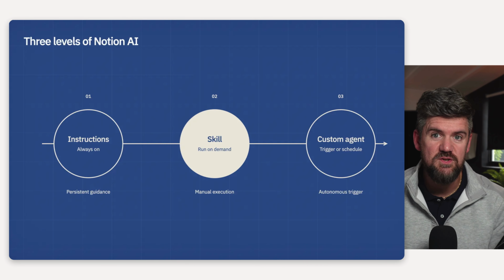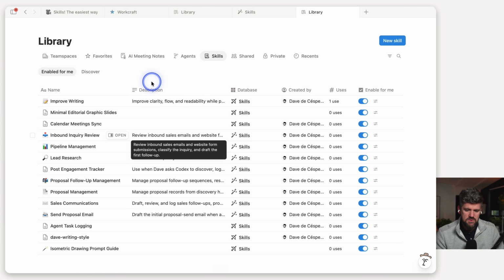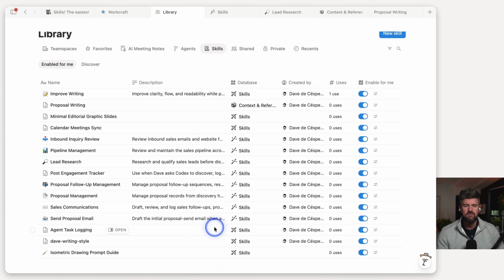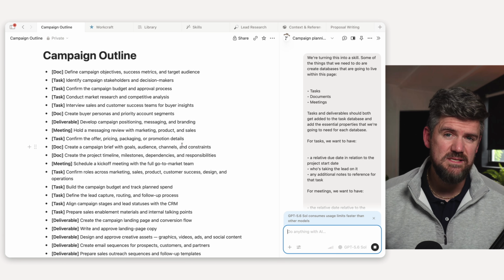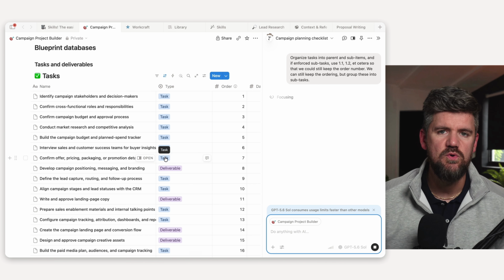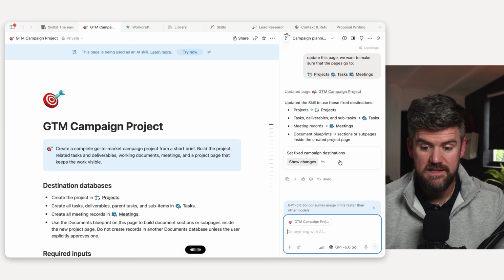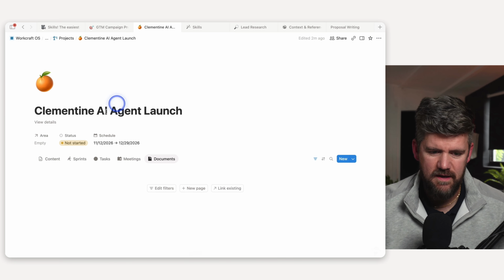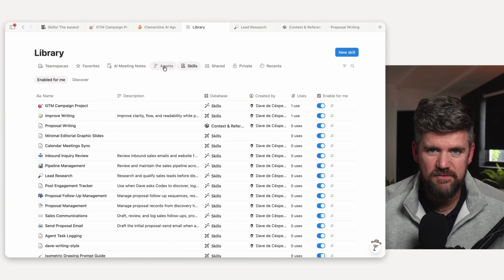Turn Any Notion Page Into An AI Skill!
Notion Skills give you a visible, editable place to store repeatable instructions for Notion Agent. Instead of digging through database automations or buttons every time a workflow changes, your team can update one page and use it again.

In this video, we build a GTM campaign Skill from a bullet-point outline, turn the page into a Skill, and @mention it in Notion Agent to create a project with structured tasks and meetings. I also show what failed in the first run and why the fix belongs in the Skill page, not the individual project.

We cover:

- When to use a Skill instead of chat instructions or a Custom Agent
- Where to find Skills and manage them in Notion
- How to turn any page or SOP into a Skill
- How to structure tasks, meetings, and documents inside a Skill
- How to @mention the Skill to create a real project
- How to review failures and improve future runs
- How to share and export Skills across Notion, ChatGPT, Codex, and Claude Code

TIMESTAMPS
00:00 What Notion Skills solve
02:52 Skills vs. instructions vs. Custom Agents
04:15 Notion Skills vs. Markdown skill files
07:08 Turn any page or SOP into a Skill
08:50 Build a GTM campaign Skill
11:23 Review and refine the generated Skill
16:02 Run the Skill with an @mention
17:24 Review the generated project
18:32 Improve the Skill instead of each output
19:16 Skill Library and team best practices
20:04 Where to store Skills across AI tools

WORKCRAFT

FOLLOW DAVE

At Workcraft Labs, we help teams make their work explicit enough to delegate, automate, and scale through process consulting, Notion workspace architecture, and practical AI workflow implementation.